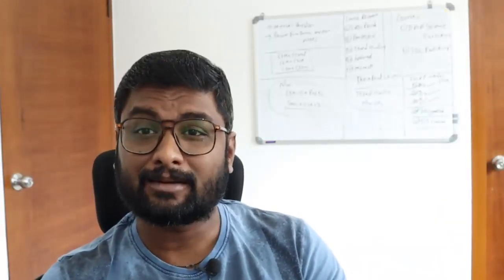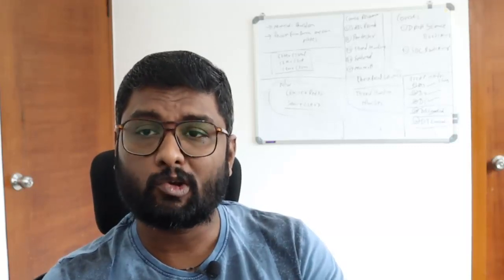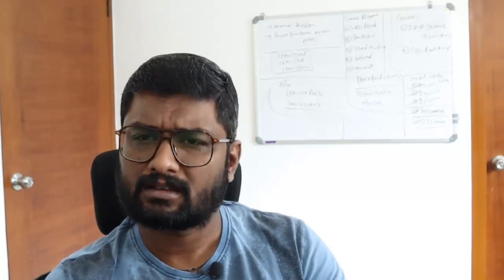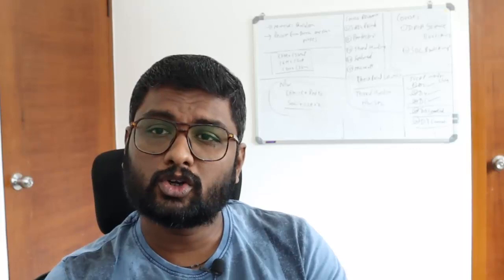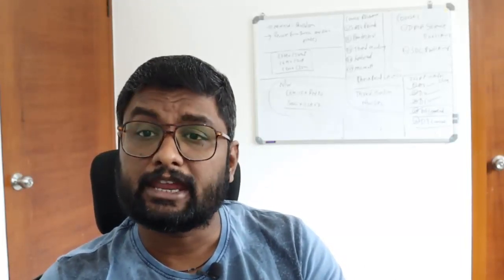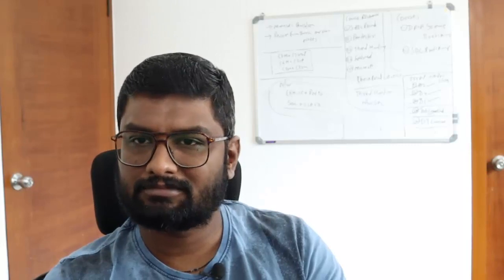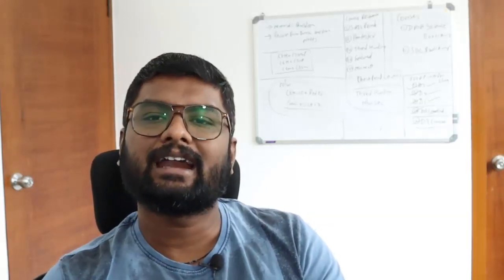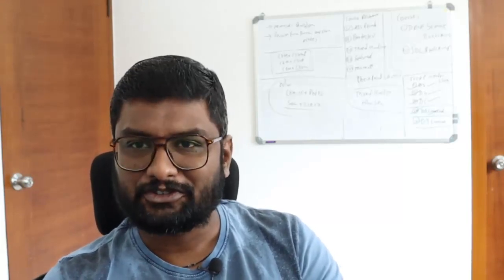CISSP DOMAIN 3 High-Level Summary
In this video I have covered a high-level summary of Domain 3